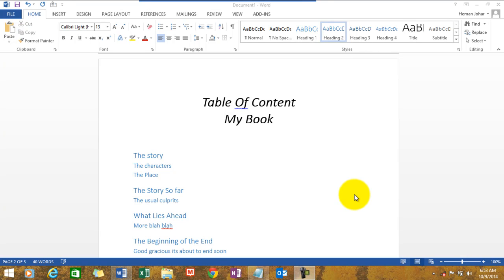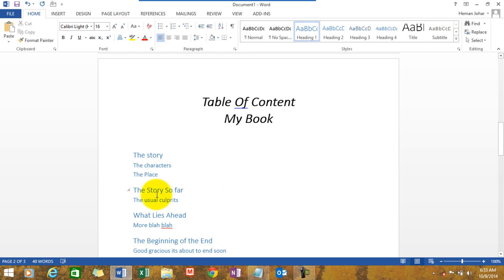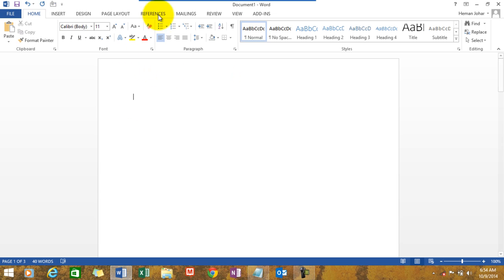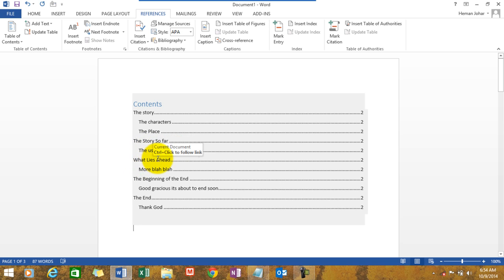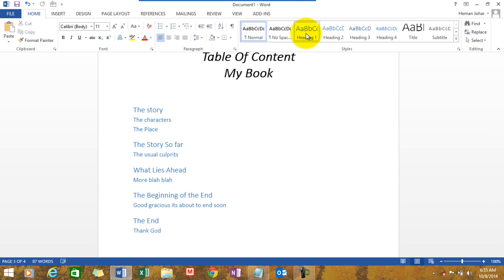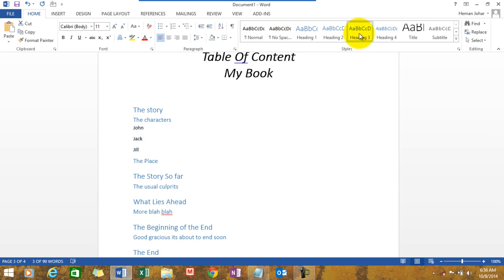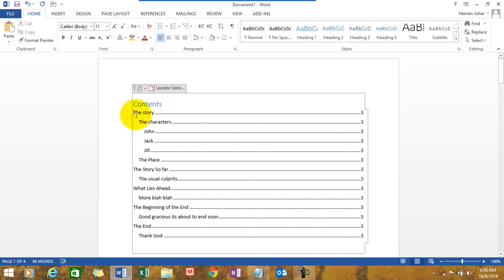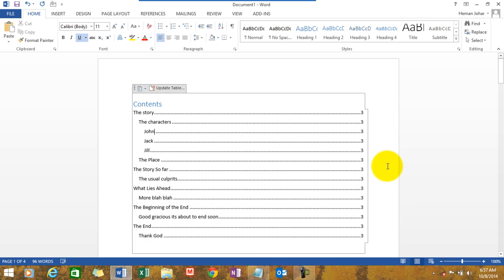Create Table Of Content In MS Word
Create a Table of Content automatically in MS Word in just 2 clicks . In this video you will learn how to ,1) Create a Table of content,2) How to Update a Table of Content 3). How to Delete a Table of Content  . Creating a Table of is super easy in MS Word if you have taken care of  the formatting of the Heading , sub headings . As long as the headings are selected correctly, creating a table of content is a 2 click job .